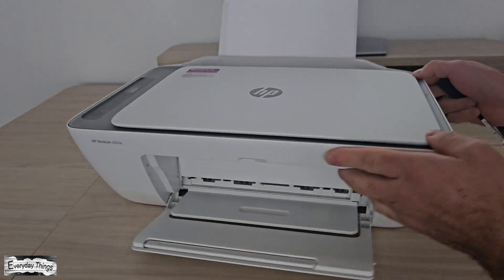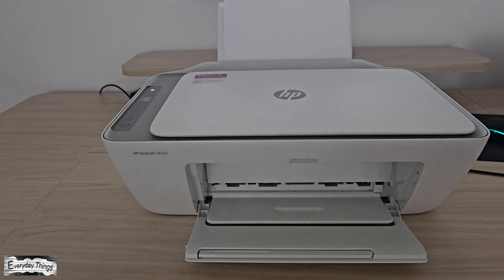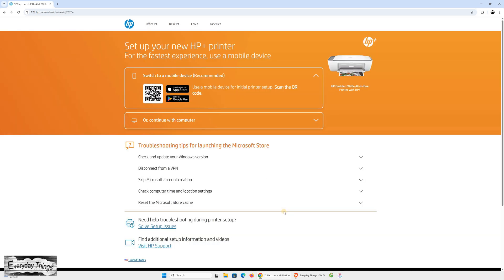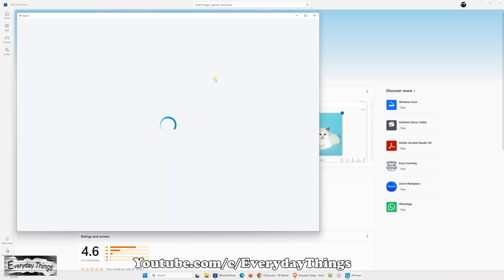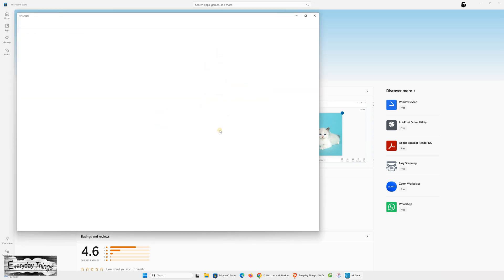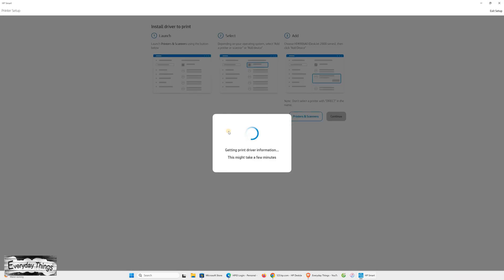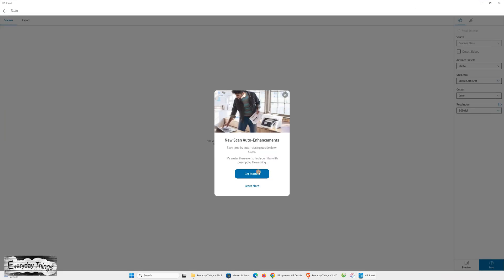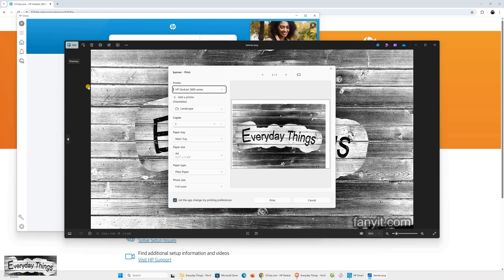How to Connect HP Printer to PC with USB Cable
In this video, you’ll learn how to connect your HP printer to your PC using a USB cable, step by step.
Follow this simple guide to install the HP Smart app, set up your printer, and start printing and scanning directly from your computer.

🕒 Timestamps:
0:00 - Introduction
0:09 - Connect the printer and power it on
0:28 - Download and install HP Smart app
1:28 - Sign in or create an HP account
1:47 - Set up your printer and install driver
2:26 - Printer ready to use
2:33 - Scan and print from PC
3:00 - Setup complete

DE:
HP Drucker mit PC über USB verbinden

In diesem Video zeige ich dir, wie du deinen HP Drucker ganz einfach über ein USB-Kabel mit deinem PC verbindest.
Du erfährst, wie du die HP Smart App installierst, den Drucker einrichtest und direkt vom PC drucken oder scannen kannst.

🕒 Zeitstempel:
Drucker verbinden und einschalten
HP Smart App herunterladen und installieren
Anmelden oder neues Konto erstellen
Drucker einrichten und Treiber installieren
Drucker einsatzbereit
Scannen und Drucken vom PC
Einrichtung abgeschlossen